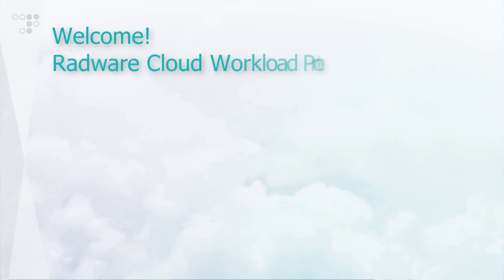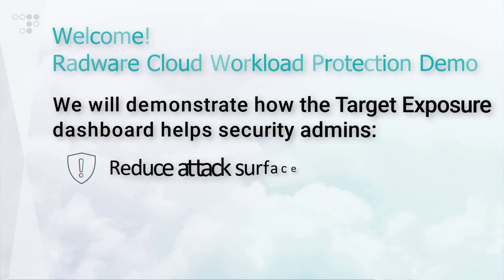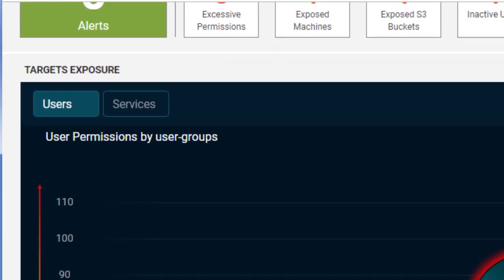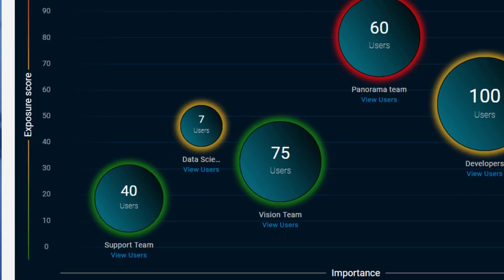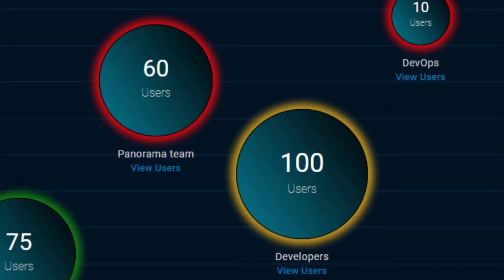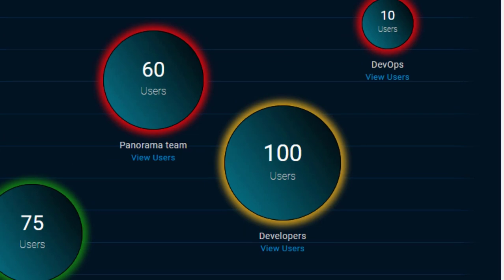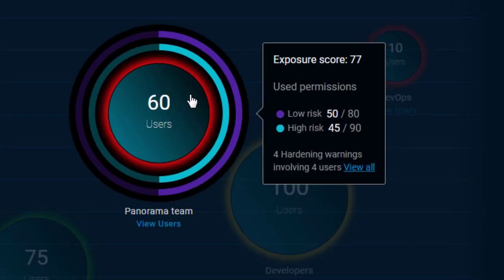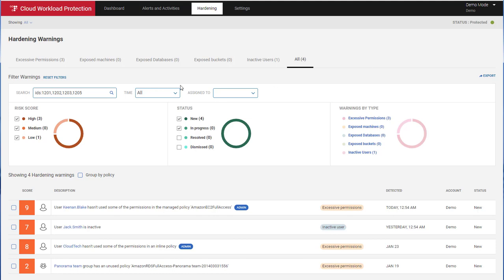Cloud Workload Protection: Identifying Exposed Targets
Excessive permissions are the #1 threat to workloads hosted on the public cloud. Radware's Cloud Workload Protection Service helps organizations identify exposed permissions by analyzing the gap between granted permissions, and permissions that are actually being used. This helps organizations reduce their attack surface and eliminate excessive permissions which might be misused or abused by hackers.